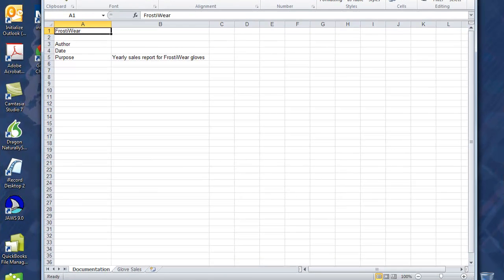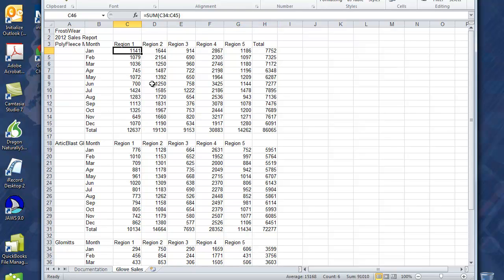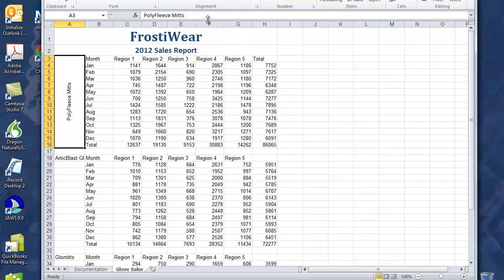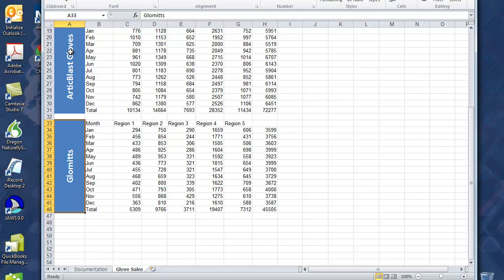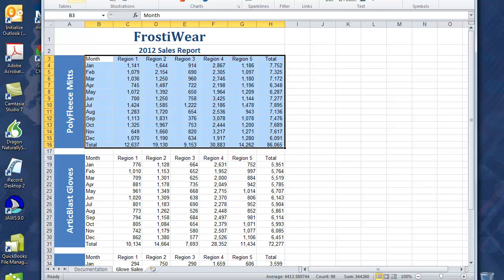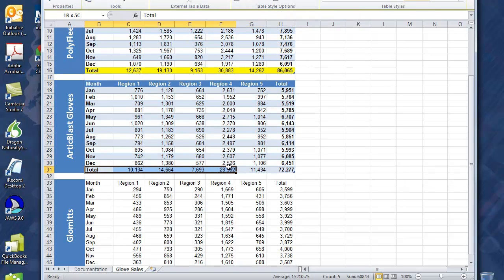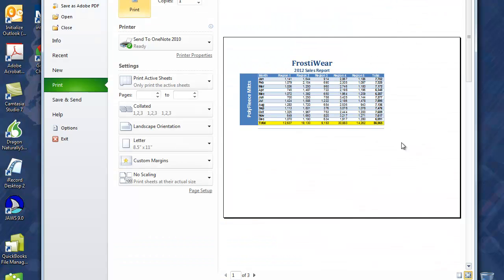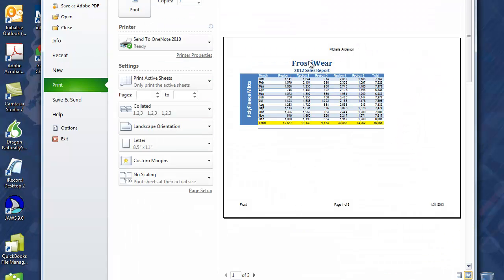Excel 2010 Tutorial 2 Case 1 (FrostiWear) Solution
This video shows step-by-step instructions for solving Tutorial 2 Case 1.